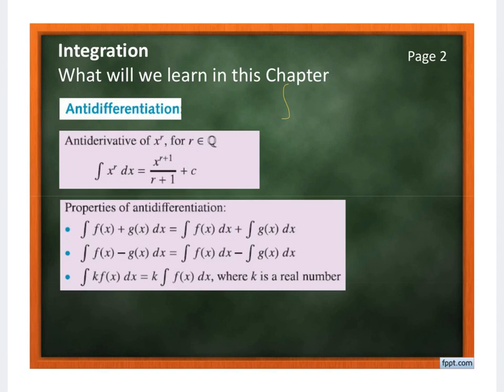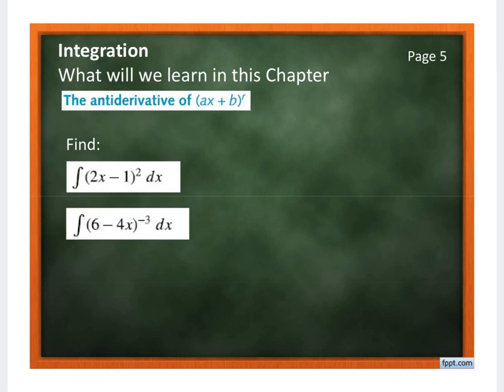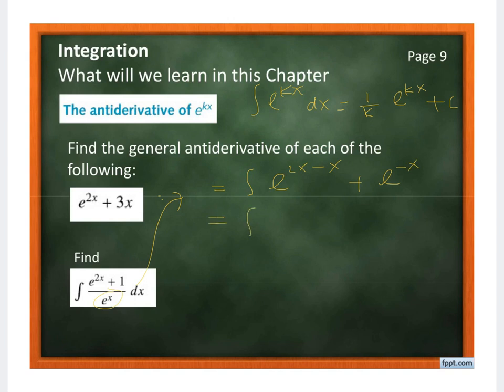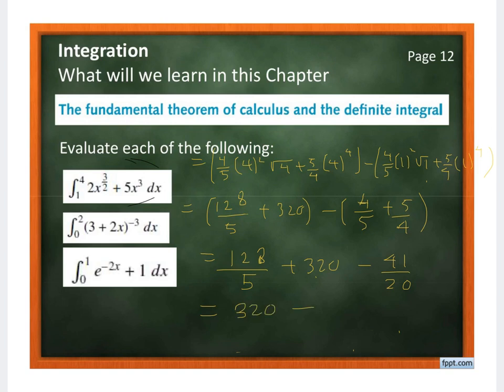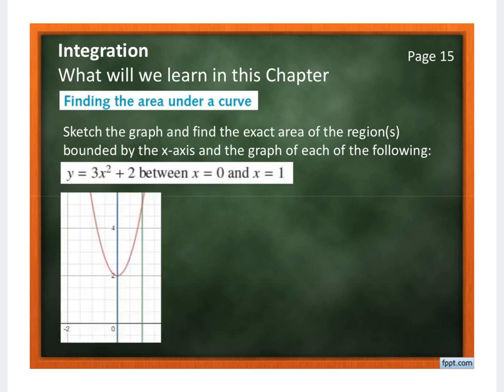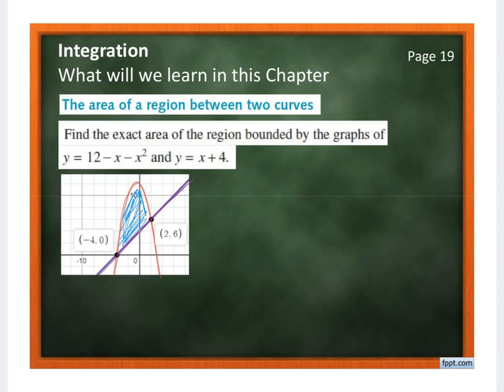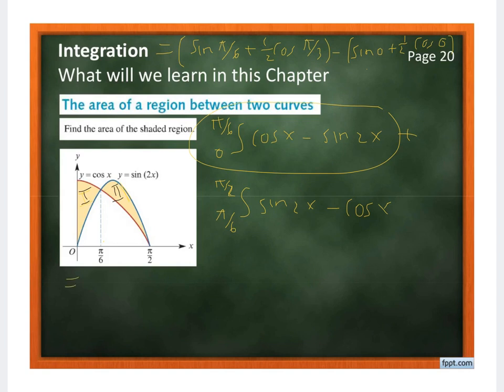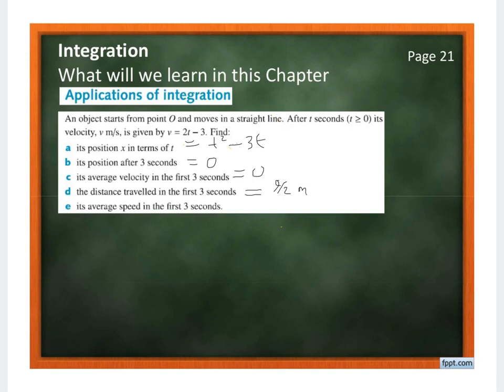Mathematics Methods - Integration (anti derivative)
In this video, we will learn about:
- Anti derivative
- the area under a graph
- definite integral
- integration of circular function